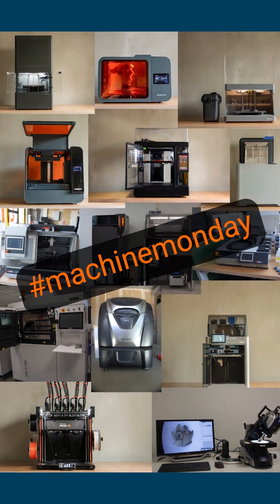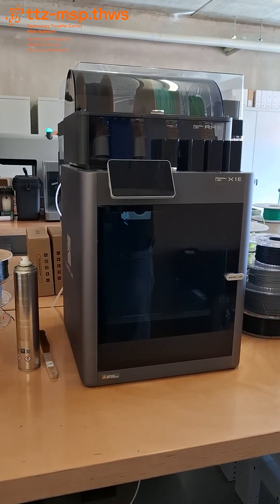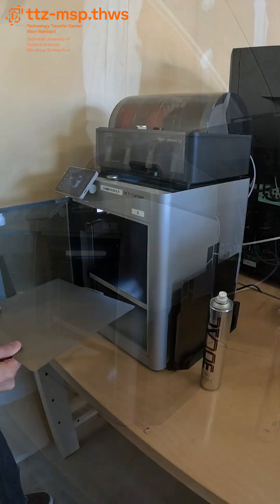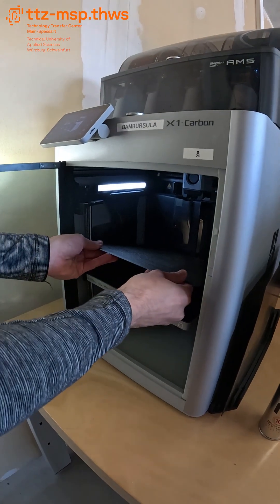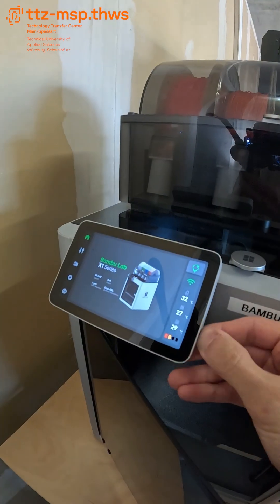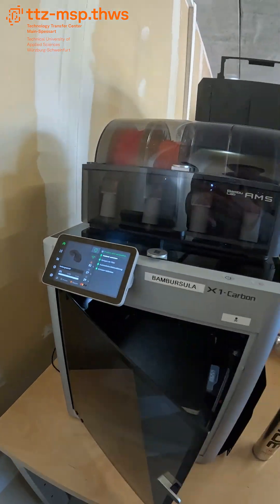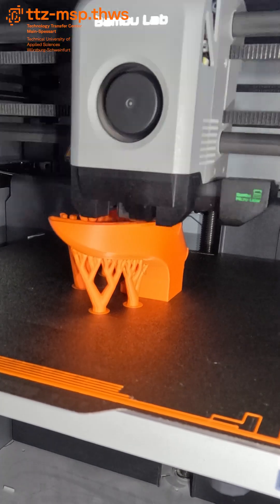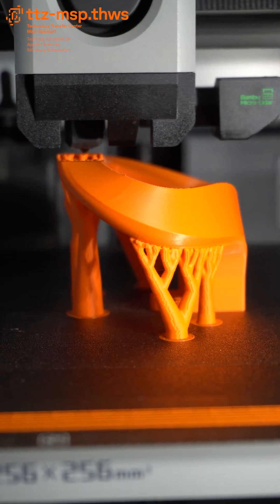Machine Monday (Episode 1) - Bambu Lab X1C / X1E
Today we are introducing you to our Machinemonday project.
Ready for a look behind the scenes? Over the coming weeks and months, we will be opening our doors and gradually introducing you to our high-performance machines and equipment.
You can look forward to exciting insights into our production and the technology that drives us.

Today we are taking a closer look at our small all-round 3D printers Bambu Lab X1 Carbon and X1 Enterprise.